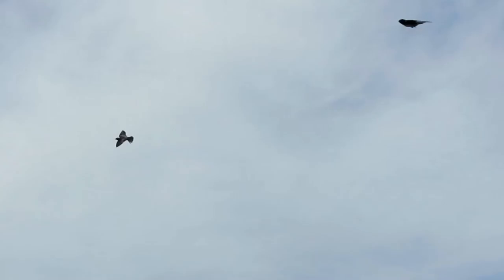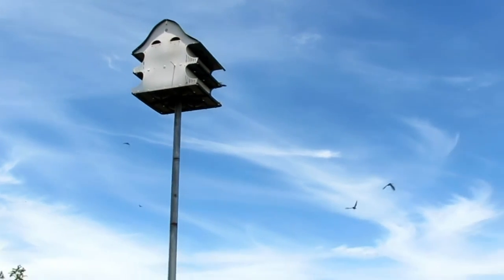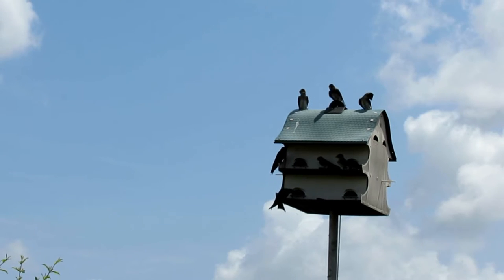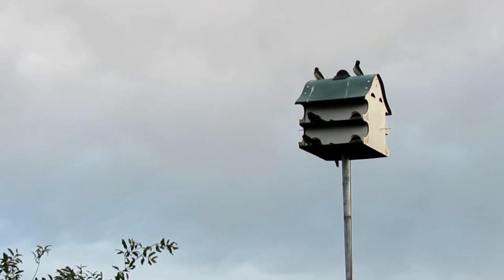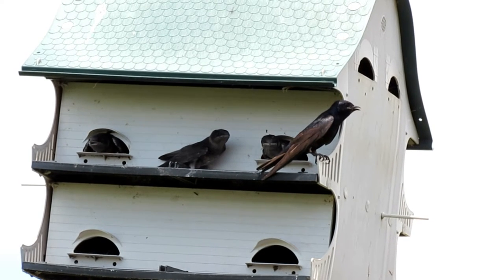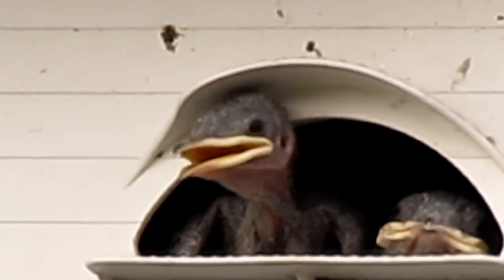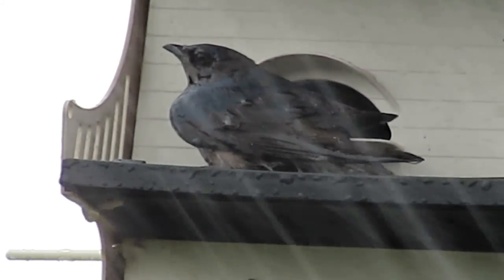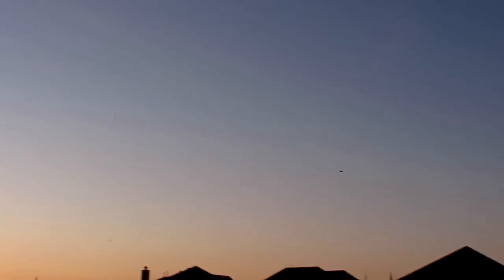The Purple Martin: Everything You Need To Know | ID, Call/Song/Sound, House, Flying, Male and Female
Welcome to a video essay going over everything you need to know about the Purple Martin. In this video, you'll learn about Purple Martin's identification, habitat, migration, nesting, history, aerial acrobatics, and so much more. As always, I hope you enjoy and end up having a wonderful day :)